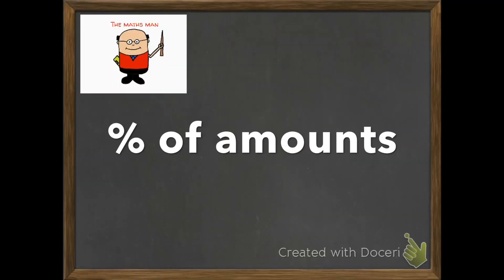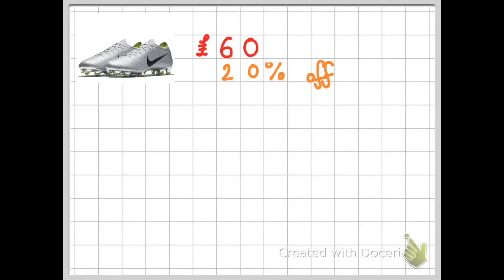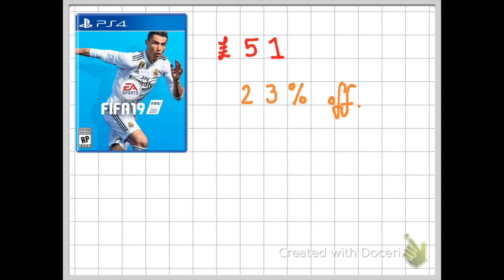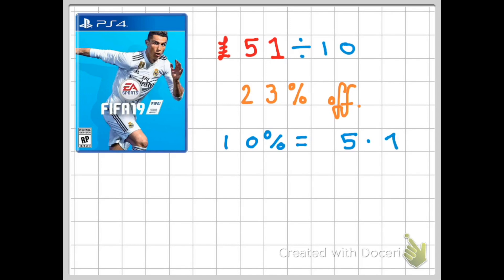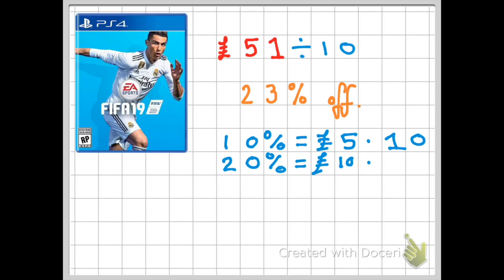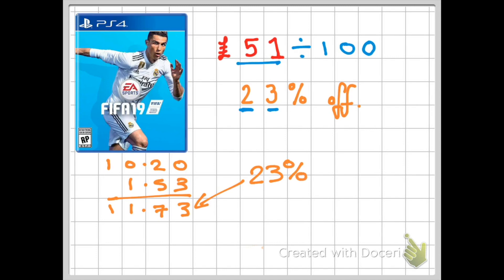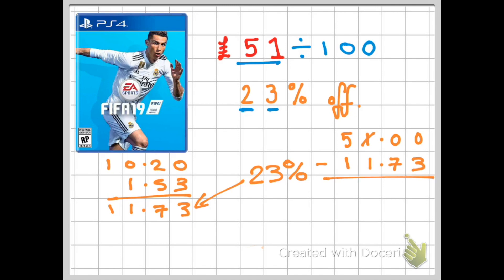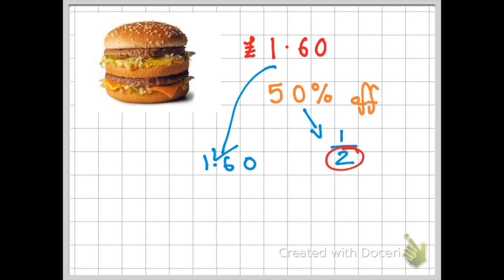How to find the percentage of an amount. % Key Stage 2 Maths.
This video demonstrates how to find the value of items that have a discount using percentages. I show you how to calculate 10%, 1%, 25% and 50% of an amount so that you can work out the new value of product.